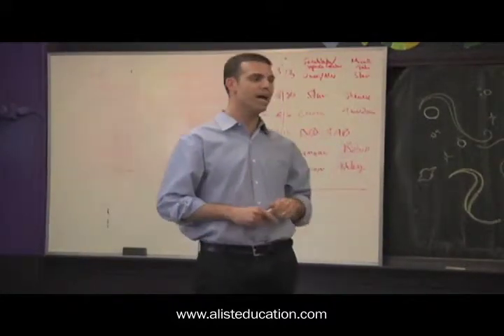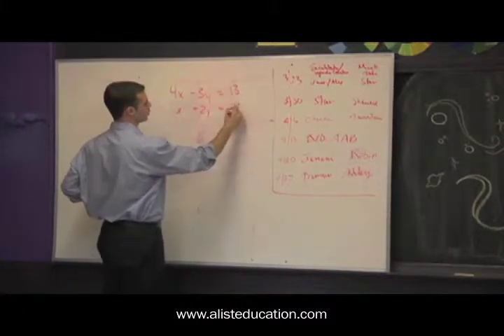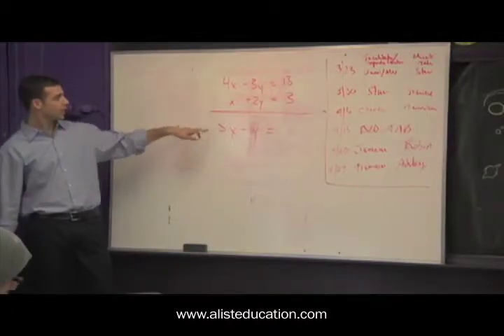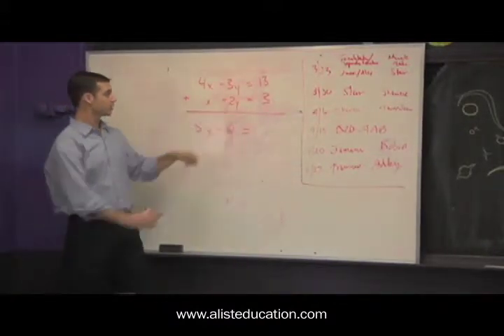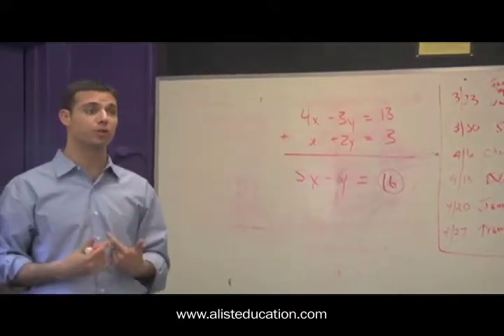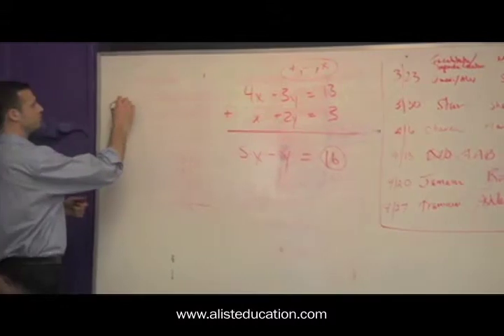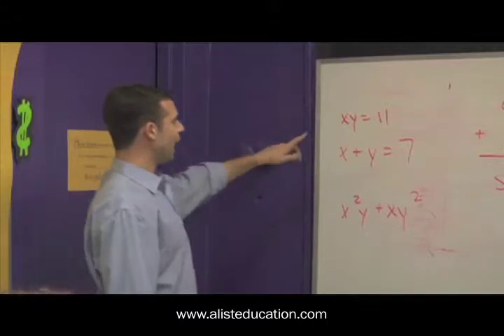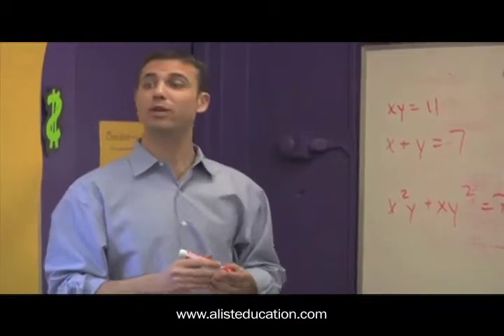SAT Professional Development: SAT Math- Systems of Equations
Scott Farber of A-List Education discusses the SAT math section: systems of equations.